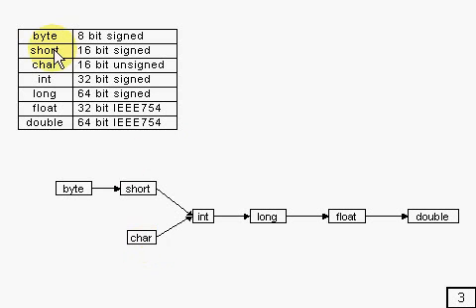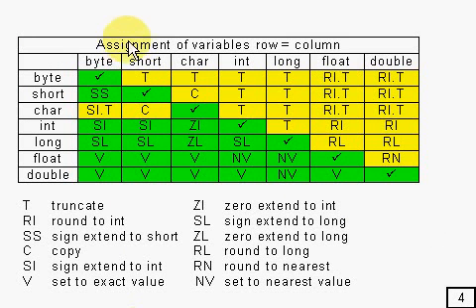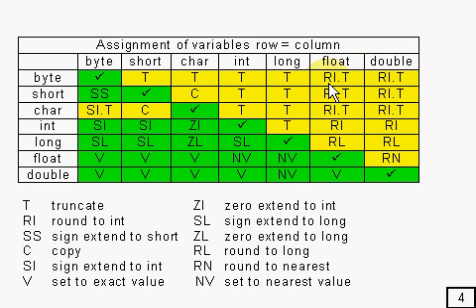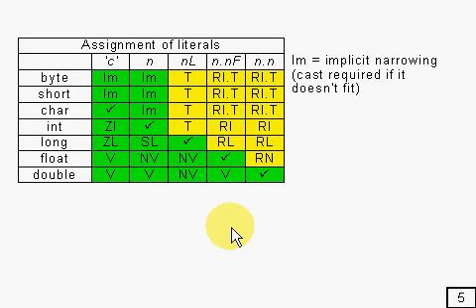Java Tutorial 2.1 Operators Part 1/15 - recap of literals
A quick recap of literals, their  assignment and conversions.